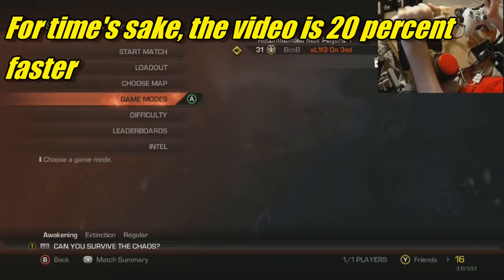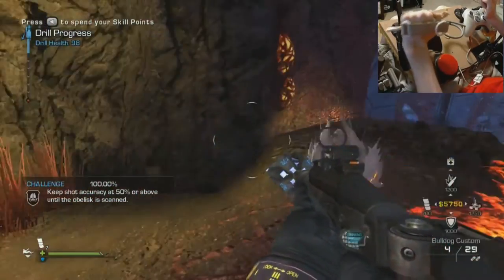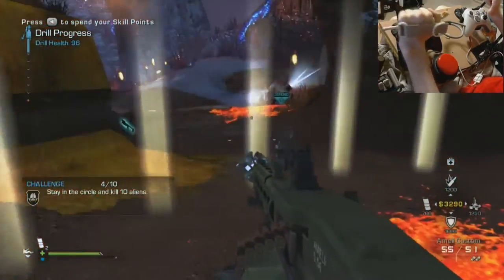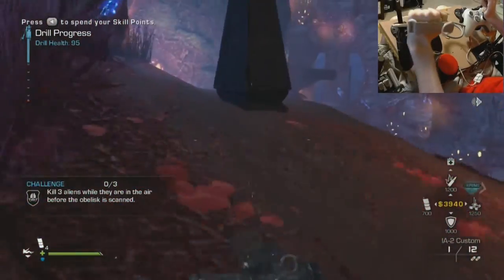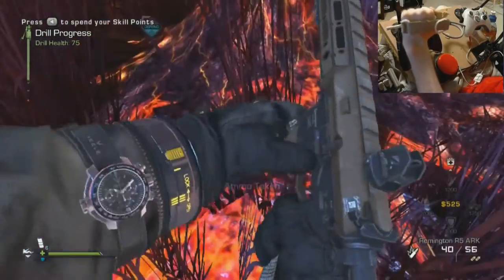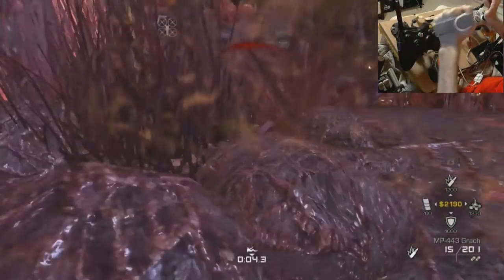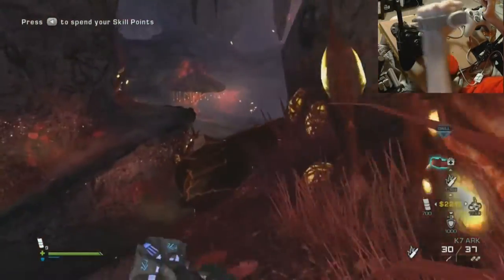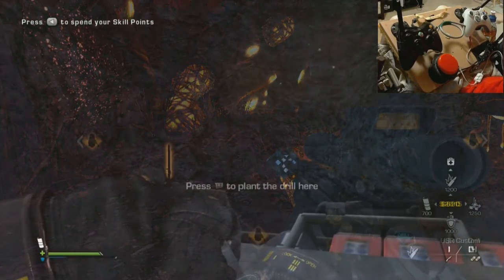CoD: Ghosts Extinction Like A Glove Achievement/Trophy Guide/Walkthrough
✦ Who is L1f3 On End ✦
I am a C5-C6 Tetraplegic and gaming was ALWAYS a huge hobby of mine. Once my Injury occurred I wanted to still do what I love! So I designed a custom controller and now I want to share how I play and adapt to the rest of the world!!

✦ SUPPORT ✦
I do not monetize my channel because ads can be annoying.
If you want to help fund my streaming, I appreciate any support!
SUPER TIP: Extremely loud jumpscare amount is - $6.66 ;)

✦ Join my amazing internet family! ✦

✦ Special Thanks ✦

● Phil Green for all the support. Check him out!

● TeknoAXE makes all my music!